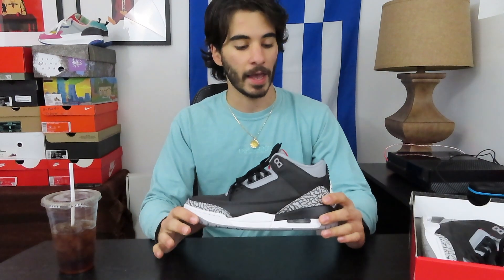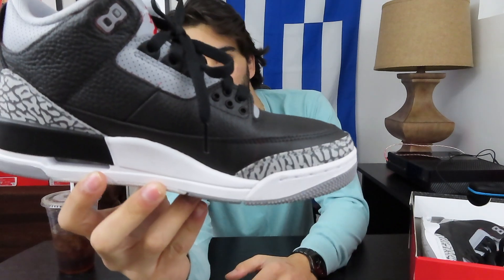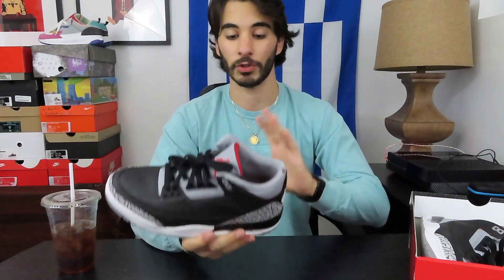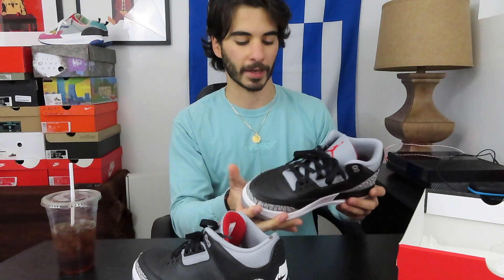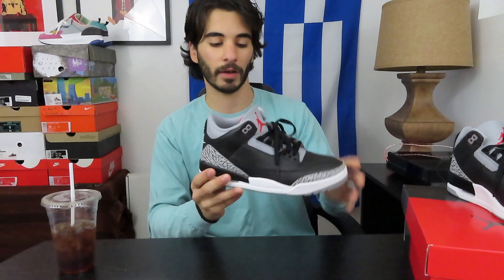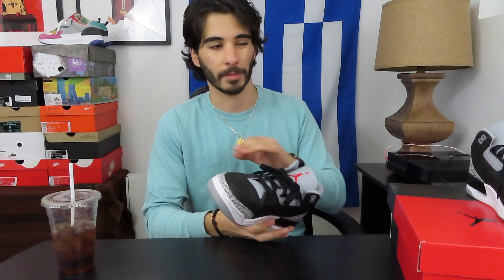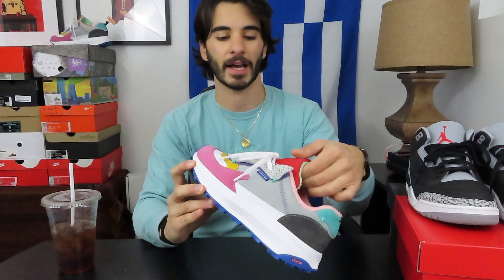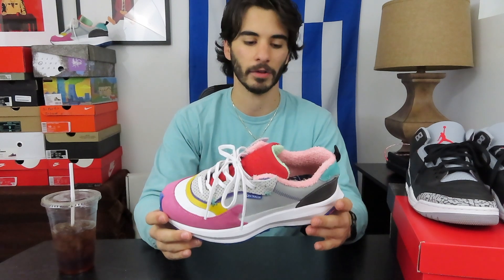Custom Jordan 3 Wear Test Update!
I swear, people have been asking me for this video!